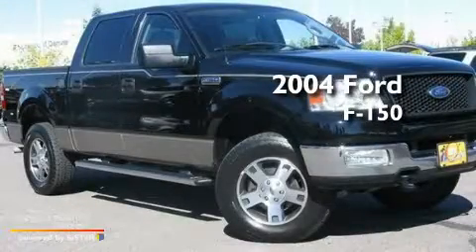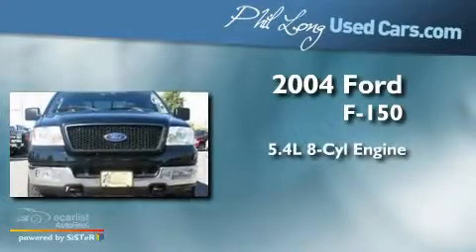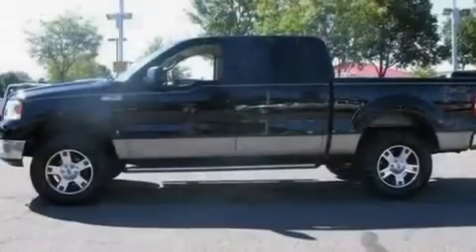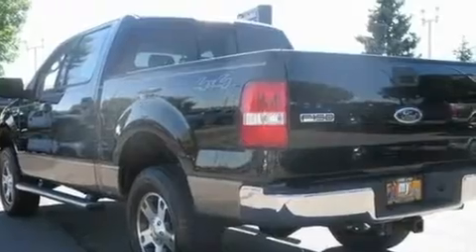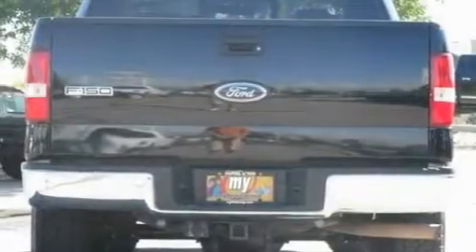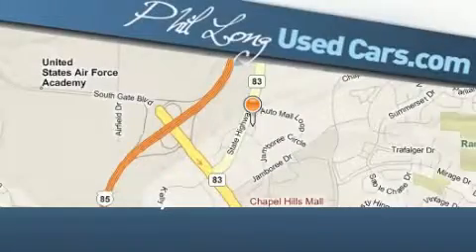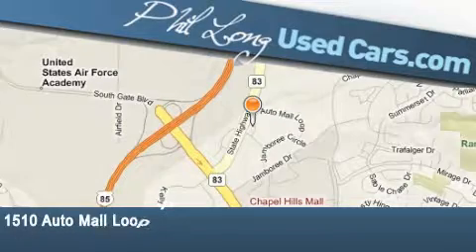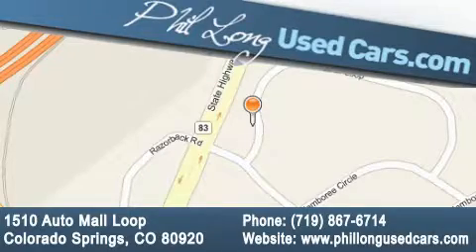2004 Ford F-150 Denver CO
Year: 2004
 Make: Ford
 Model: F-150
 Engine: 5.4L (330) 3V EFI V8 ENGINE
 Trans.: Automatic
 Exterior: Black
 Miles: 75,380
 Interior: Tan

 2004 Ford F-150 Colorado Springs CO